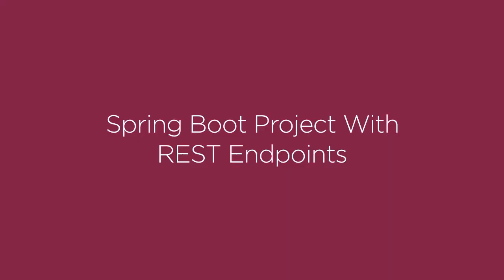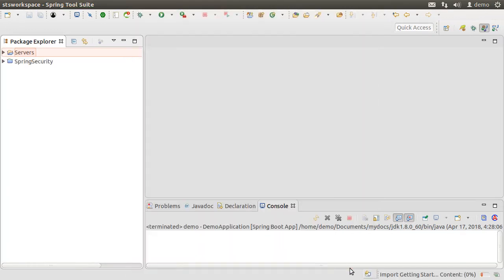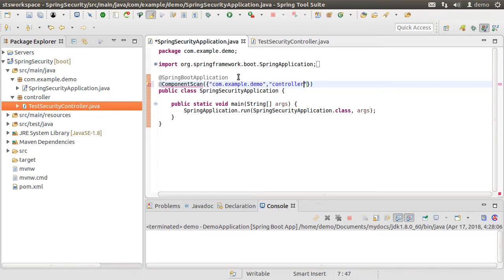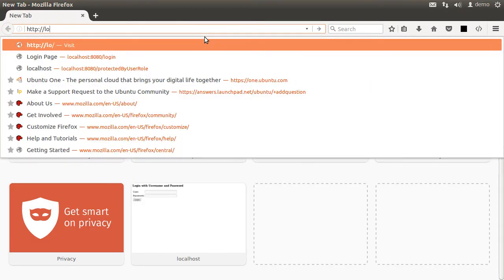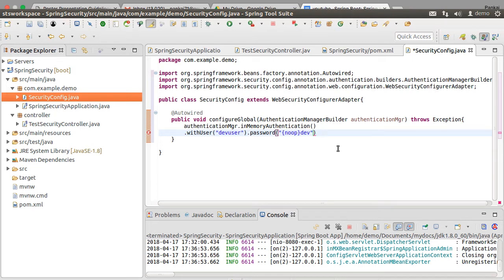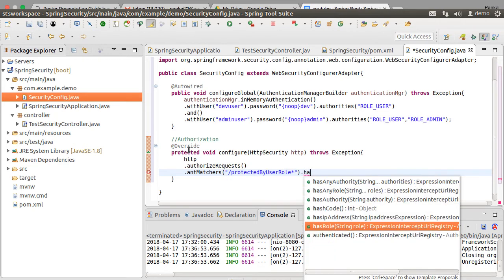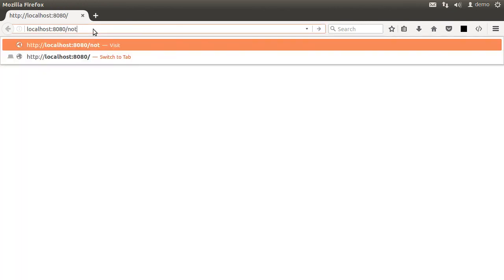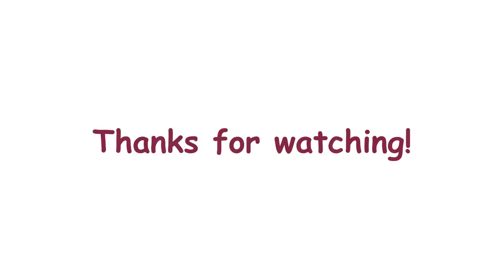Spring Boot & Spring Security: Getting Started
In this video we will see how to integrate Spring Security with Spring Boot. We will implement custom authentication and authorization.